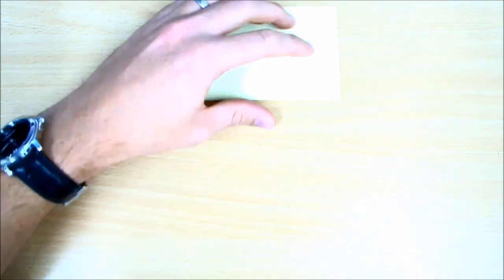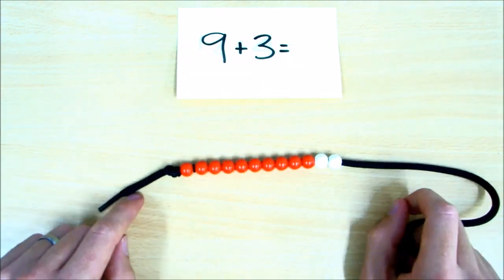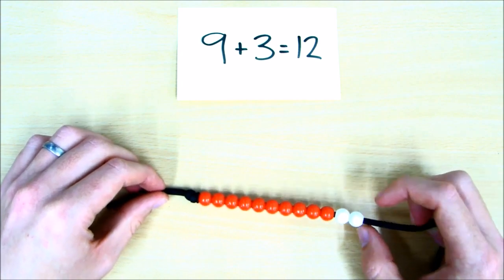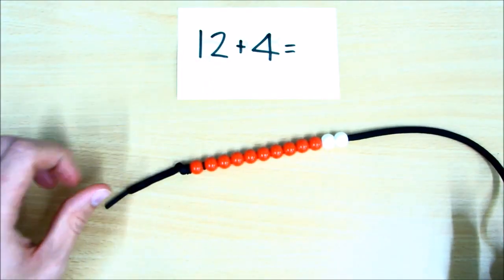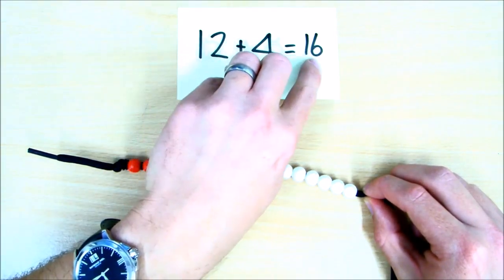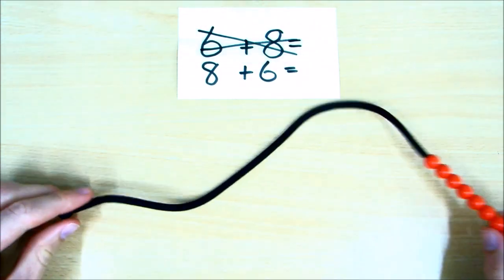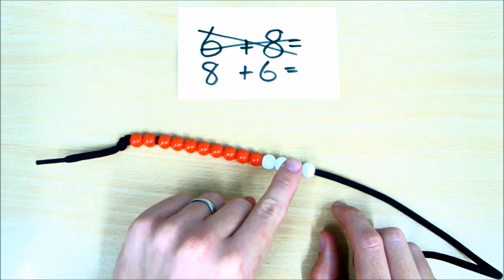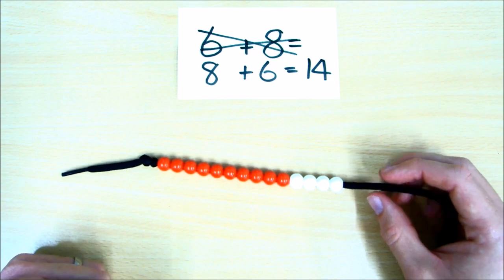Year 1 - Addition - Part 2 - Bead Strings/Counting On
A short video explaining how to use 'concrete' apparatus to add together two numbers.